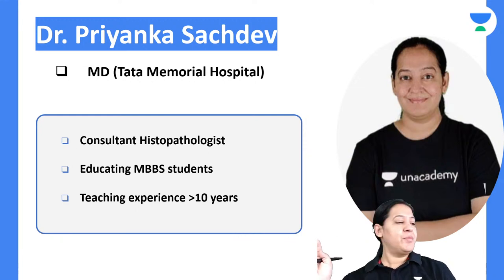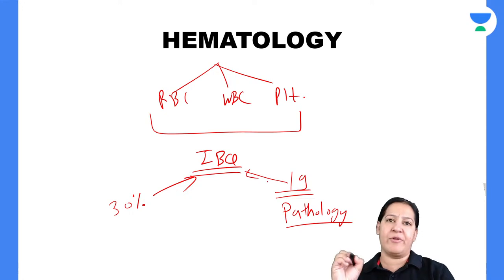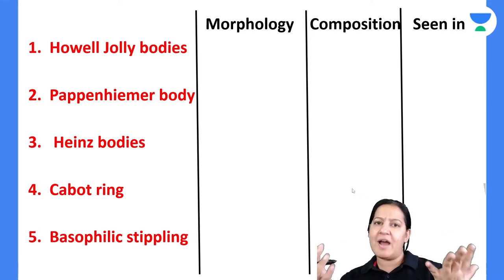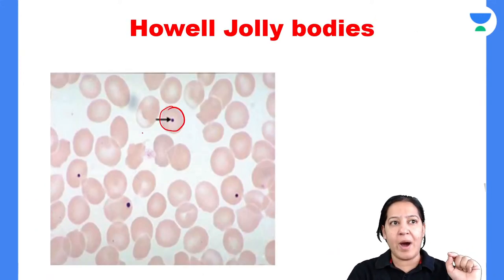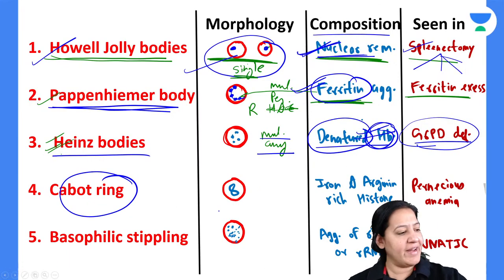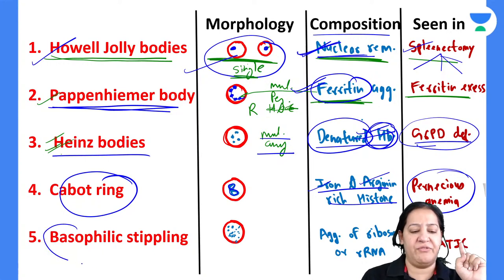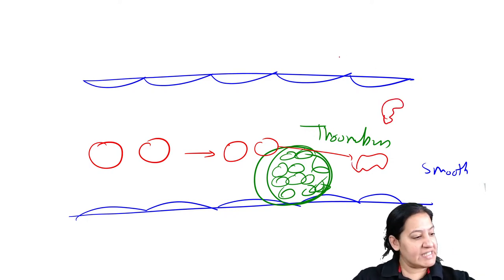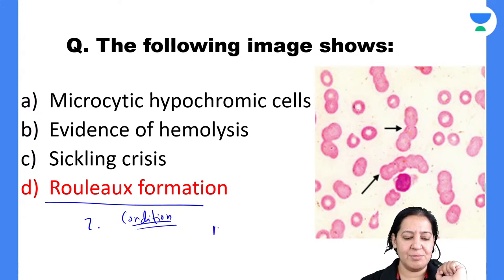IBQs Series - Haematology E01 | Anaemias | Pathology | Dr Priyanka Sachdev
Watch Dr Priyanka Sachdev discussing haematology anaemia from pathology for the upcoming neet pg exam.

1. Unlimited access to Live and Recorded Classes
2. Learn from India’s Top Educators for medical
3. Access to dedicated DOUBT Sessions
4. Real-time interaction with best-in-class teachers
5. QBank with 25,000+ practice questions
6. Freedom to study on the device of your choice
7. Highly competitive Live Tests and Quizzes
8. Get Printed Notes with 12-month and above subscriptions (dispatch starts soon)